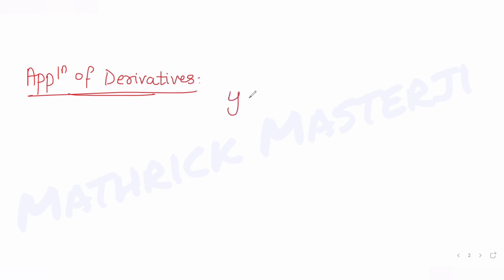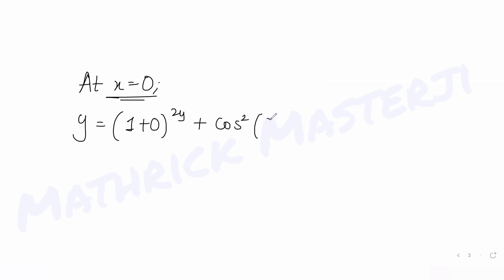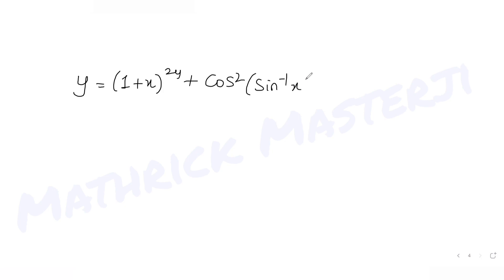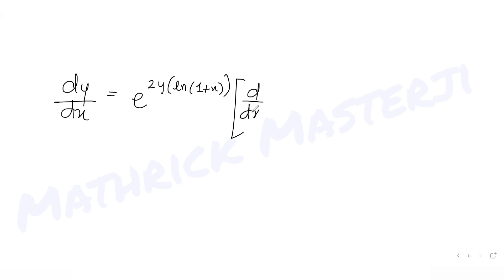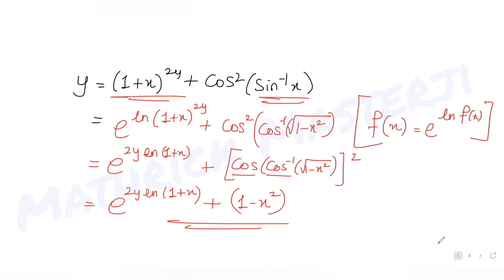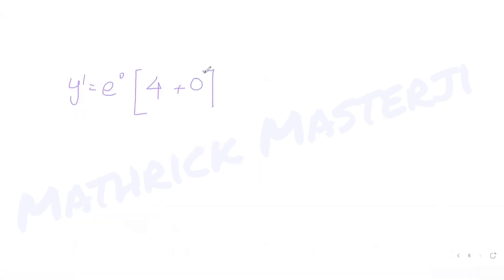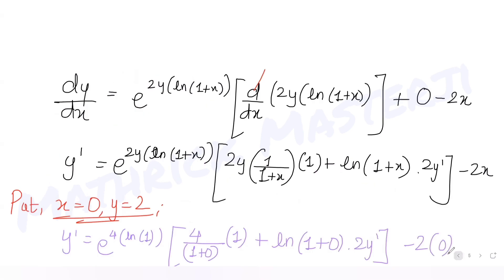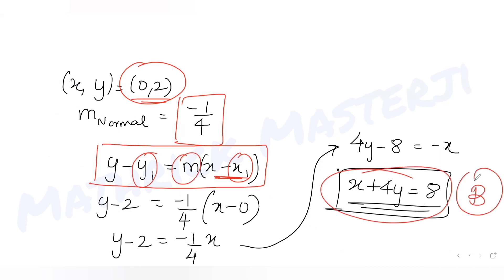The equation of the normal to the curve y=(1+x)^2y+cos^2(sin^-1 x) at x=0 is: | Appln of Derivatives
The equation of the normal to the curve y=(1+x)^2y+cos^2(sin^-1 x) at x=0 is:
A. y=4x+2
B. x+4y=8
C. y+4x=2
D. 2y+x=4